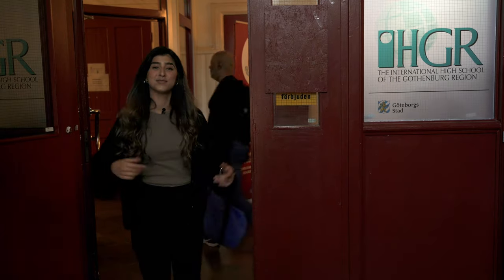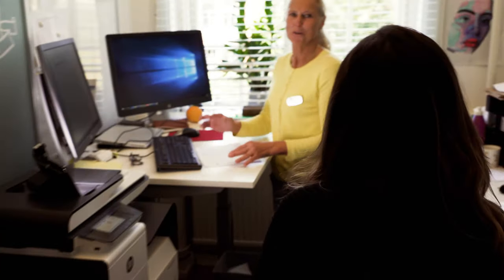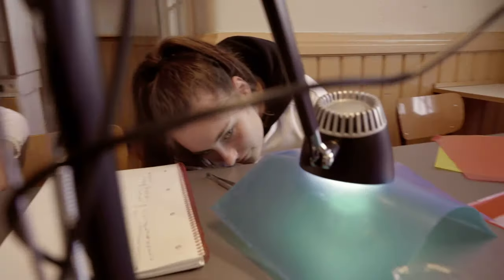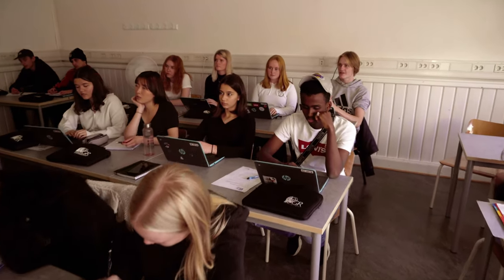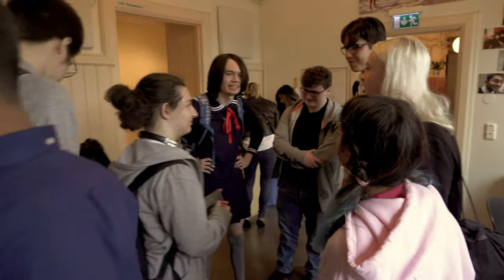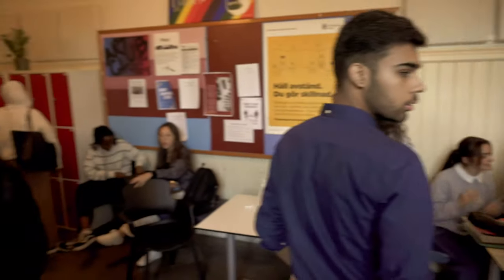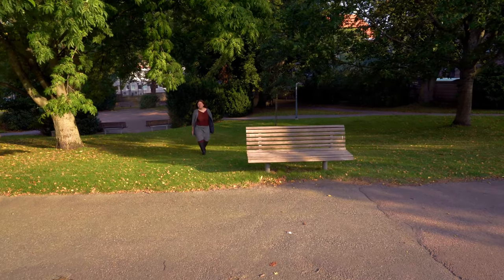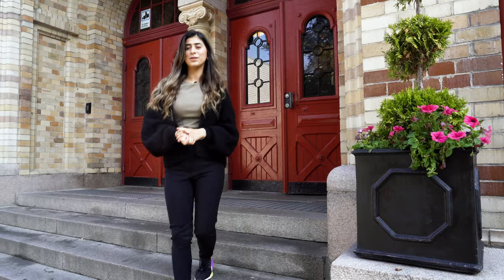IHGR Virtual Tour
Join us for a virtual tour of the International High School of the Gothenburg Region, IHGR. Let one of our students, Maria, and teachers Marlo and Peter be your guides and learn more about how a regular day at IHGR is.